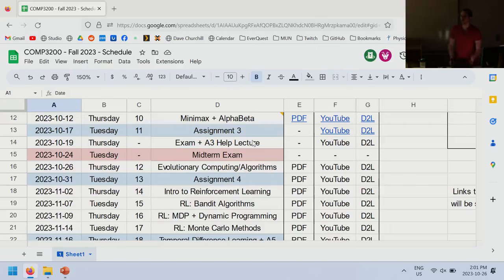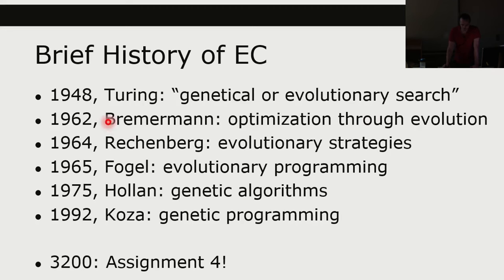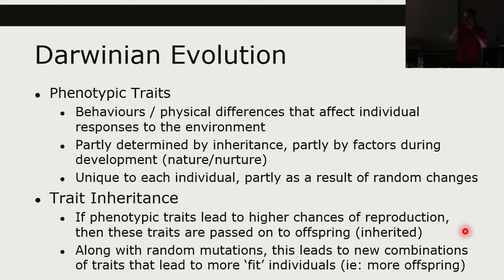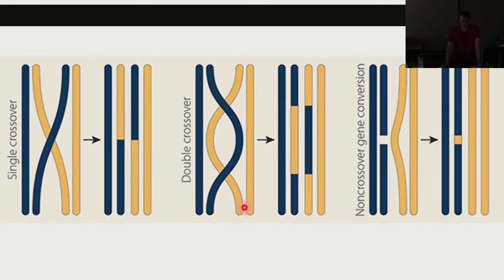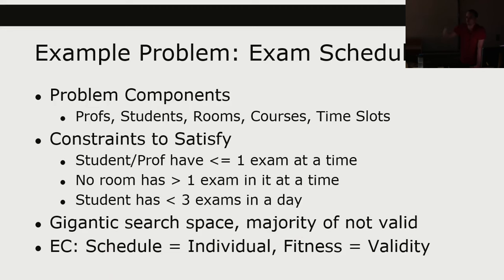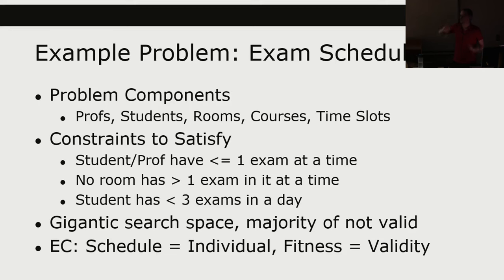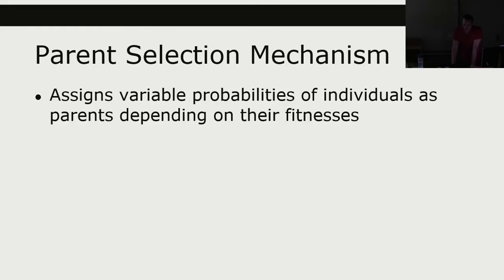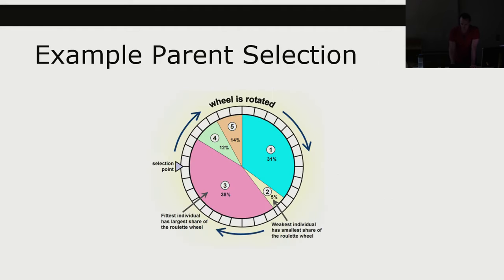COMP3200 - Intro to Artificial Intelligence - Lecture 12 - Evolutionary Computing